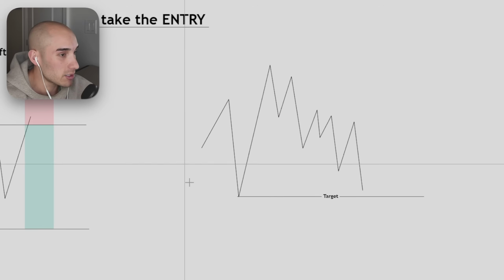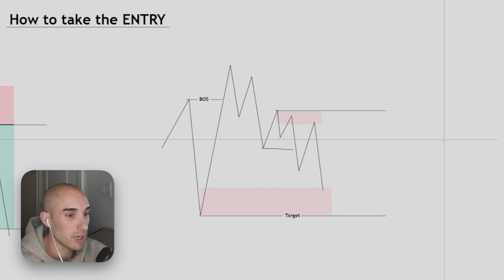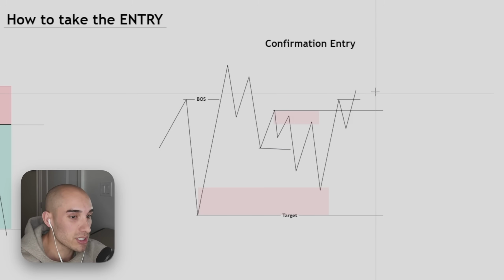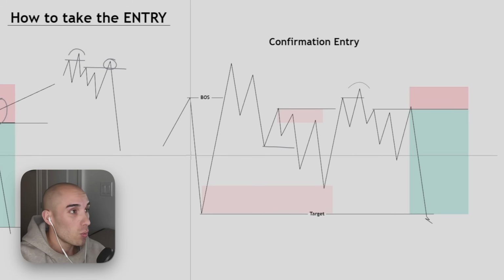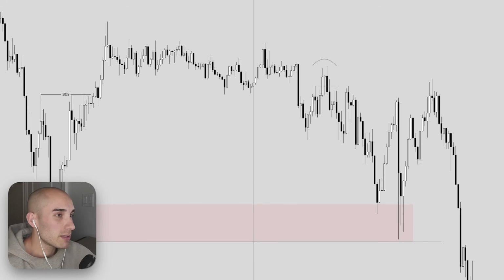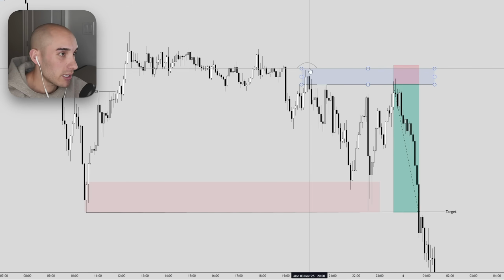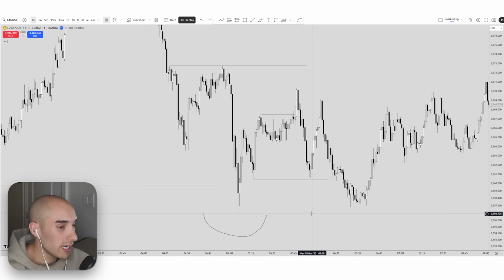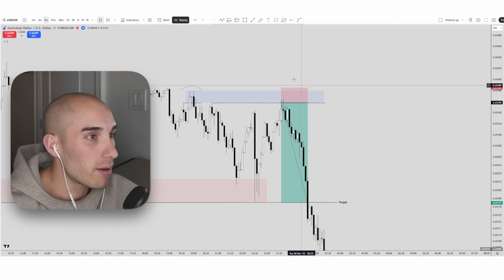Liquidity Inducement Trading (PERFECT Sniper Entries) | Inter Equity Trading